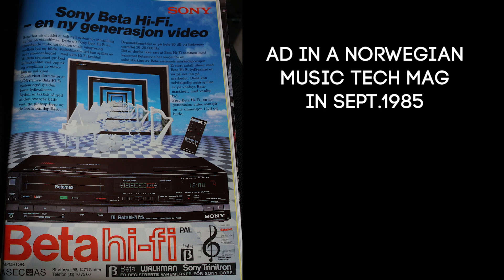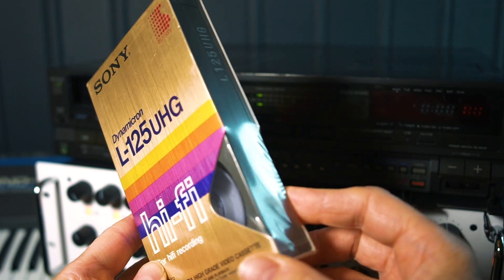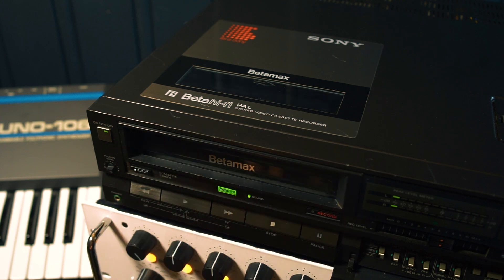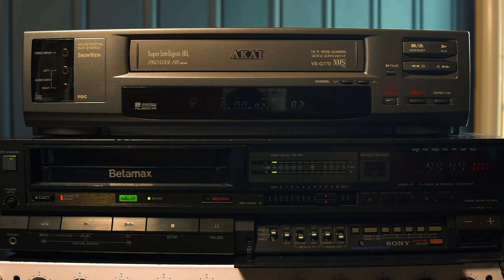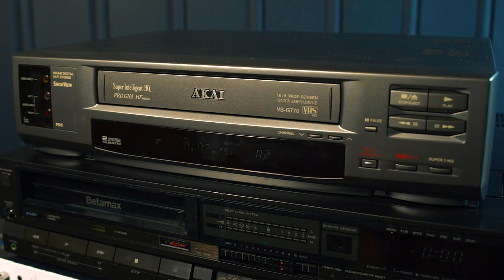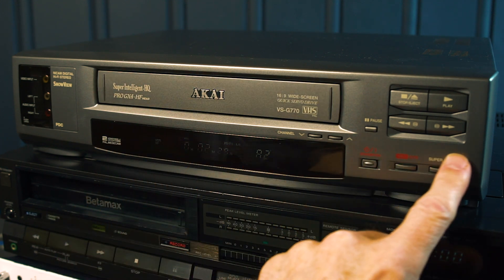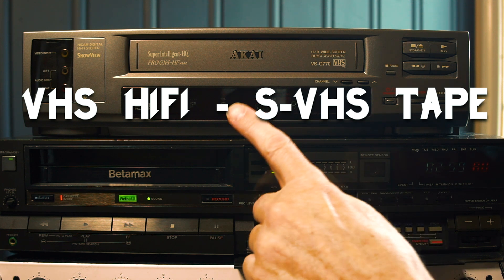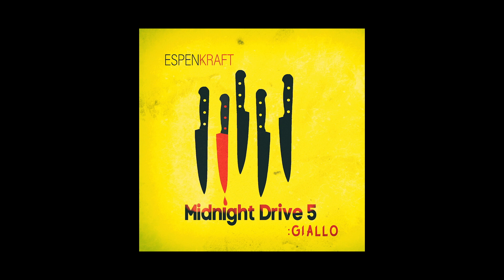Betamax Hi-fi Stereo Mastering | Holy moly what a sound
I always loved the sound of FM radio. Hi-fi Stereo VCR's record audio using the same principles.
On Betamax NTSC the process is known as Frequency Multiplexing. On PAL Betamax, and VHS HiFi stereo VCR's, something called Depth Multiplexing is used. The difference between frequency multiplexing and depth multiplexing is that in the latter there are separate audio and video heads on the (video) drum itself, whereas the former uses the video heads to record both video AND audio.
No matter the tech, or PAL/NTSC, using a HiFi Stereo VCR to record audio was superior to almost anything else available in terms of tape, at the time.
From around 1987 up to my first DAT machine, in 1992 I mastered all my audio onto VHS HiFi Stereo.

The Betamax VCR in this video is a Sony SL-HF100ES from 1985. A semi consumer/pro VCR that was quite good at the time. The machine in the video has been serviced recently and sounds awesome now. I've enjoyed going back to this sound and I will definitely used this more in the coming years. Not as my main way of mastering of course, but used occasionally when I want that FM type of sound on my masters. Mostly when doing my own music meant to sound like it's from the 80s itself.

The track I use in this video, to demonstrate is my track "Midnight Drive 5: Giallo"

If you think the levels aren't matched... The levels ARE matched, but internal limiting on the VHS deck will sometimes suck the level down, or pull it up, so whatever audio comes before, or after, in the comparison, will sound lower or higher in volume. The whole idea of bringing the VHS deck into this was to show exactly that.

After doing this again now, in 2024, I have to say that my mastered audio played back from the Betamax machine sounds shockingly good. I LOVE that sound.

00:00 VCR Hi-Fi audio recording in the 80s
00:47 Sony SL-HF100ES Pal Beta Hi-Fi Stereo VCR
02:45 Playback of recorded audio with MPX filter ON
04:41 Playback of recorded audio with MPX filter OFF
06:22 Akai VS-G770 Pal VHS Hi-Fi Stereo VCR
06:50 Playback of recorded audio VHS
08:59 Back to back comparison between different setups
13:13 Conclusions and final thoughts